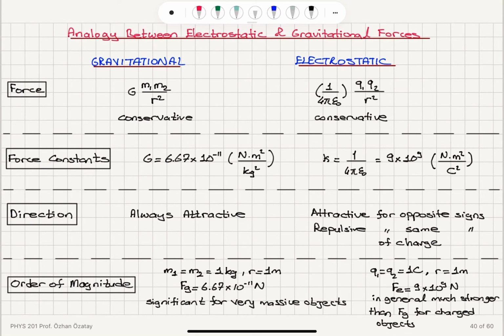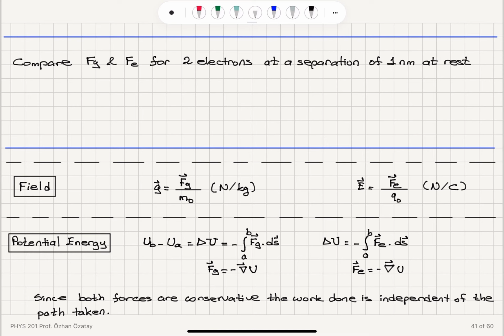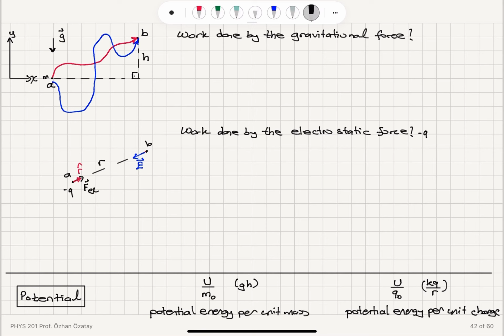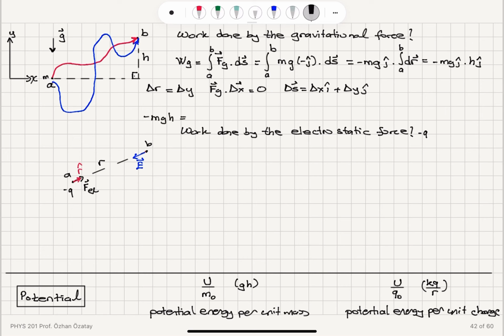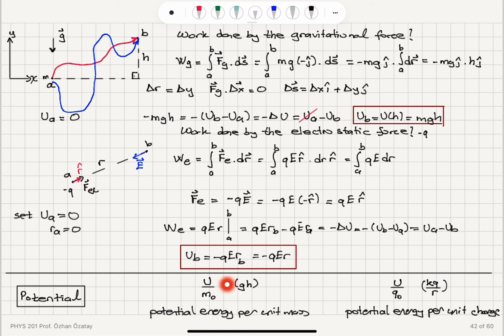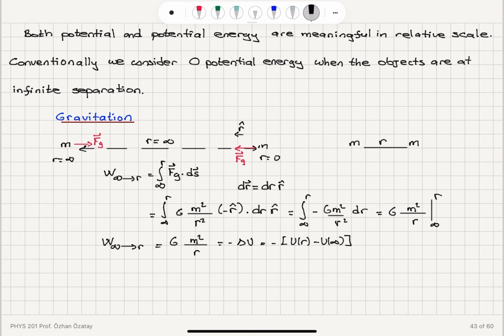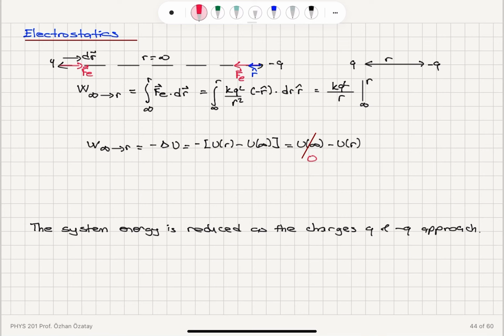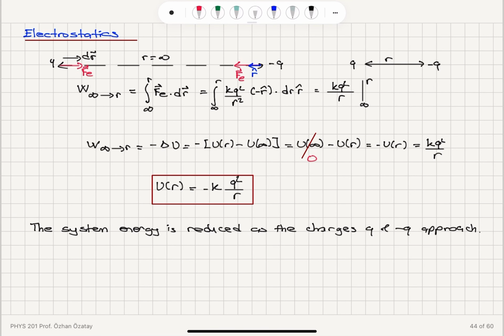Week 2-8 Gravitational Force versus Electrostatic Force